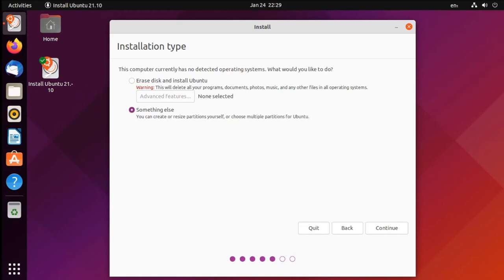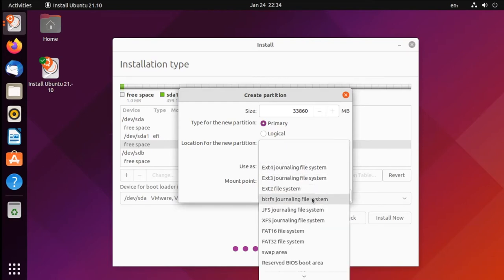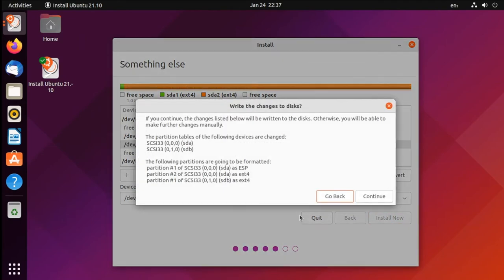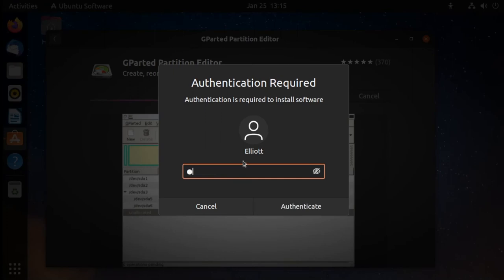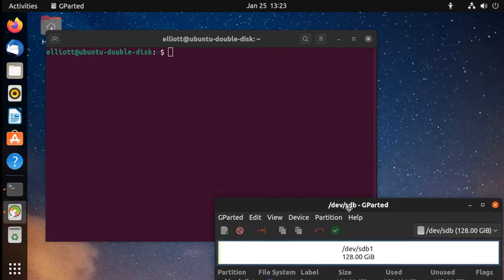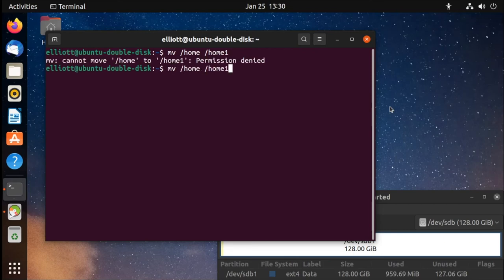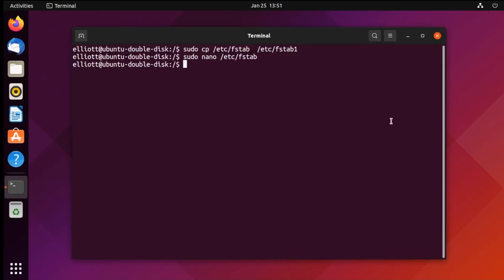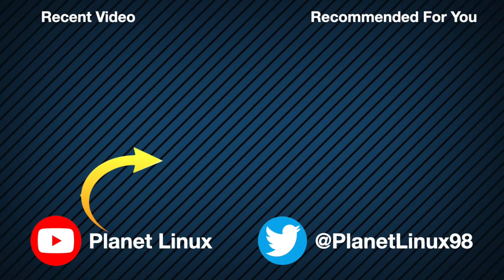How to Store Your Personal Home Files on a Separate Disk on Linux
Many modern computers have more than one storage disk, often a small yet fast solid state drive for the operating system and a larger hard drive for all your files. This video covers how to set up your Home folder with all your files on the larger drive, Bothe during Linux installation, or after you've already installed your system and want to move the files over.

Video Sections:
0:00 Introduction
1:51 Installing Linux with a separate Home disk
9:03 Moving existing Home folder to a separate disk
23:05 Conclusion